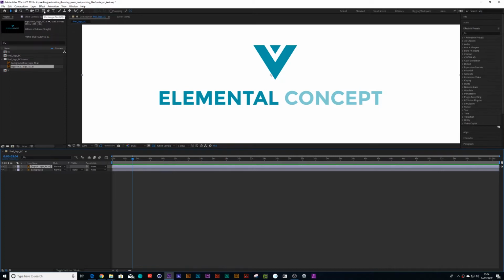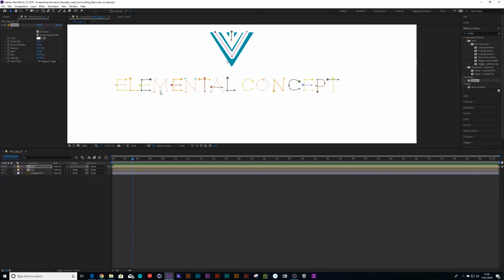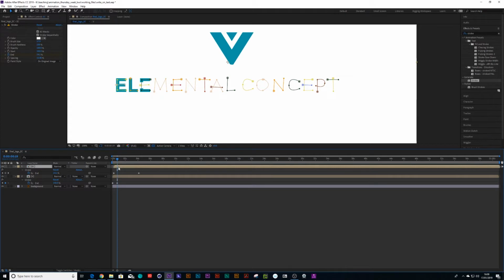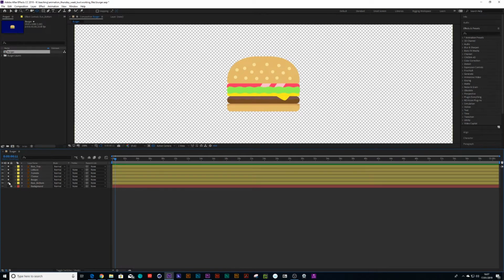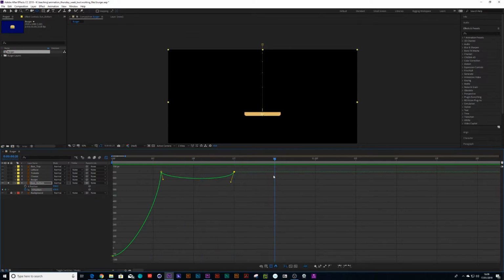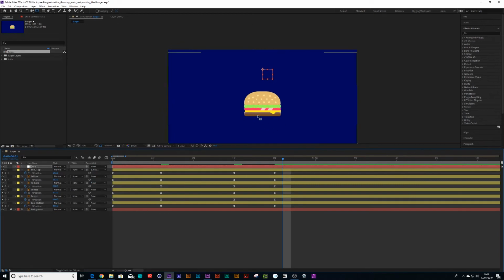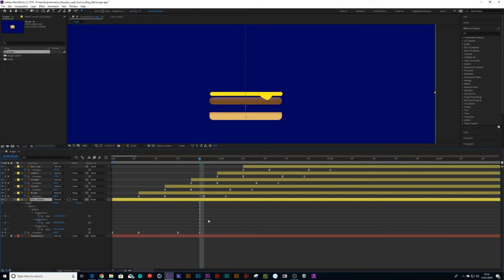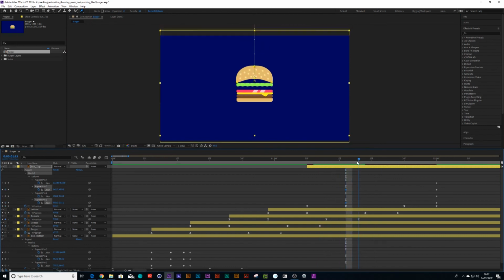Animation Workshop - Week 2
- how to write on text
- pre-comping layers
- basic keyframing
- curve editor
- copy & pasting animation to other layers
- using null objects to move multiple keyframed animations
- animation principle squash and stretch using the puppet tool